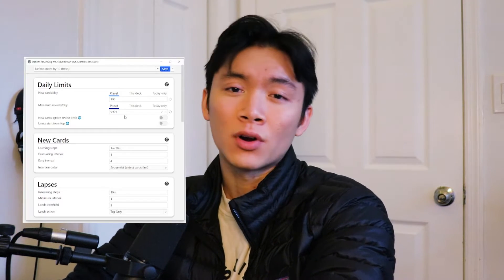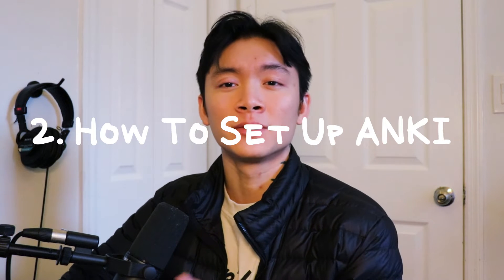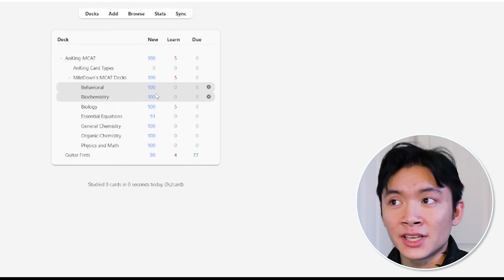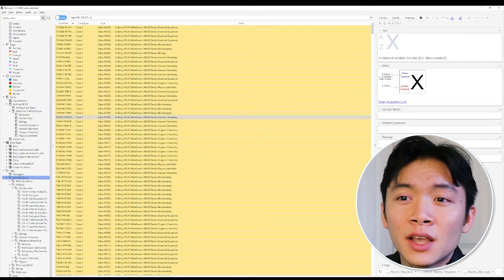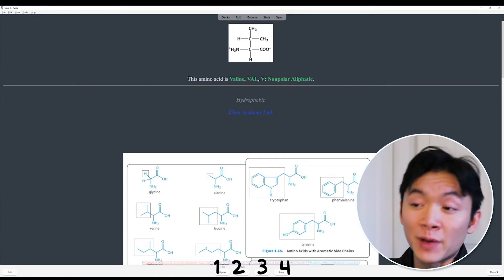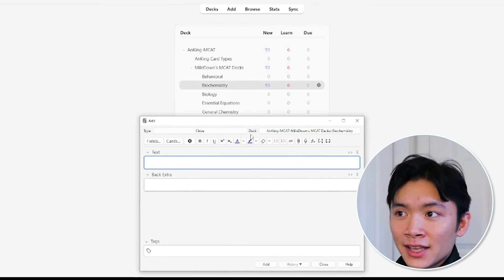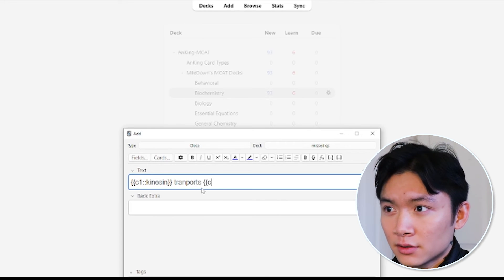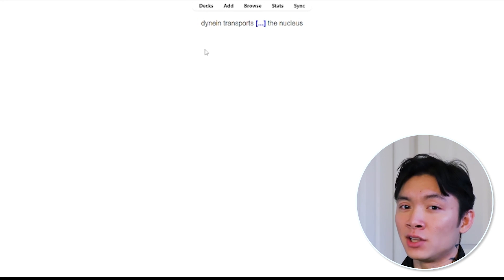How I used Anki to score a 527 on the MCAT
This is how I used Anki to score a 527 (100th percentile) on the MCAT. It's free and you gotta use it.

The MCAT, or Medical College Admissions Test, covers the pre-med fundamentals needed for medical school, including physics, chemistry, biochemistry, biology, psychology, sociology, and critical reasoning (CARS).

TIMESTAMPS:
0:00 Intro
0:22 What is Anki?
0:57 When to Use Anki
1:29 1. How to Set Up Anki
4:13 2. Basic Anki Controls
5:49 3. How to Make Your Own Anki Deck
8:35 Anki is NOT ENOUGH...